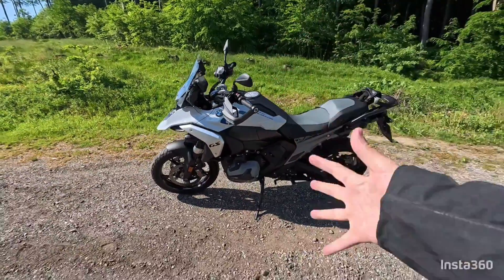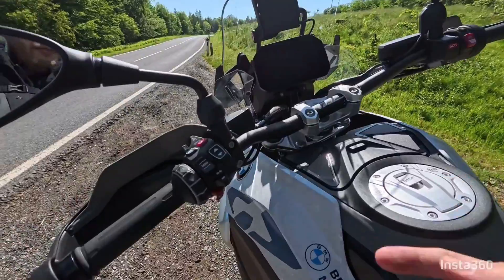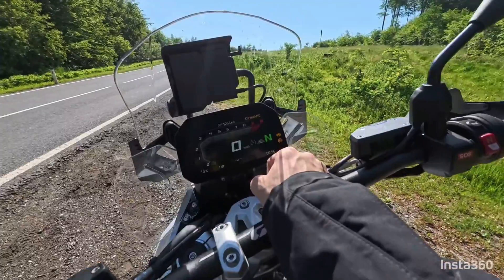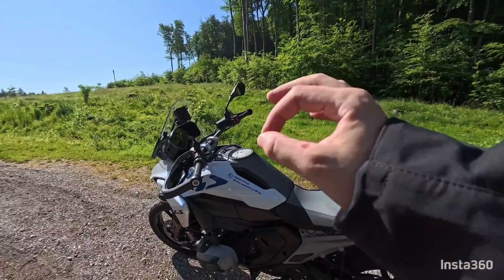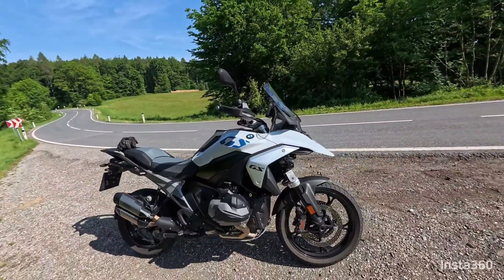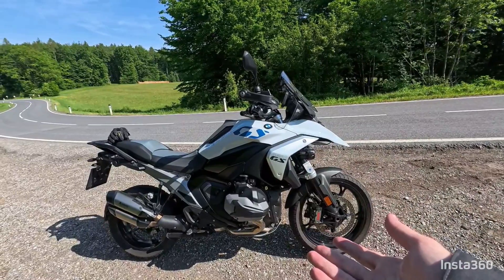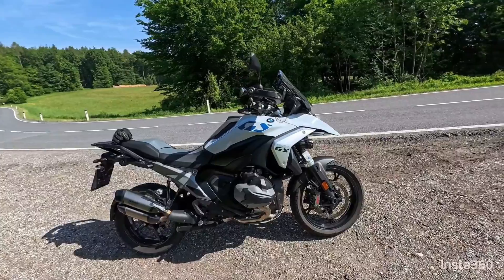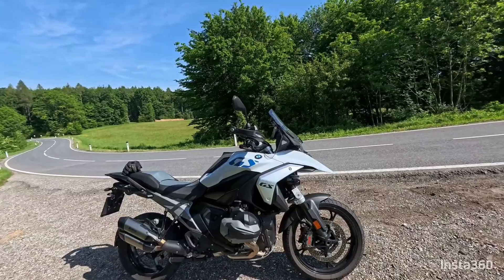BMW ASA - AUTOMATED SHIFT ASSISTANT for the BMW R1300GS - Let's have a look into the system!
Let's dive into a new era of motorcycling at BMW. Honda pioneered this years ago with the DCT, and now BMW is joining the game. I want to explain how the ASA will work and who will benefit from this feature, as well as the terrain where it might not be as effective. All pictures are taken from the BMW press release!